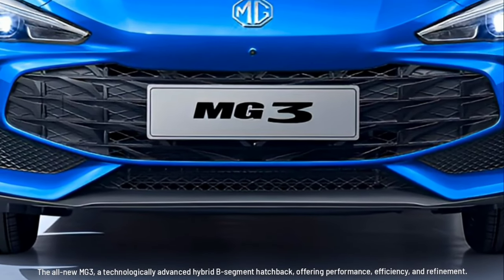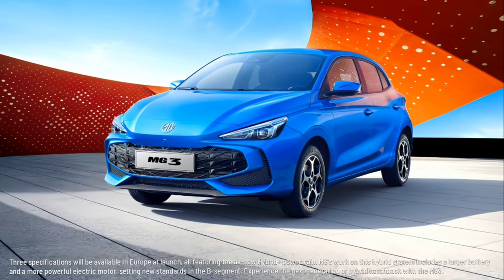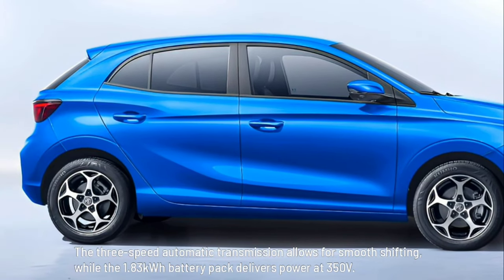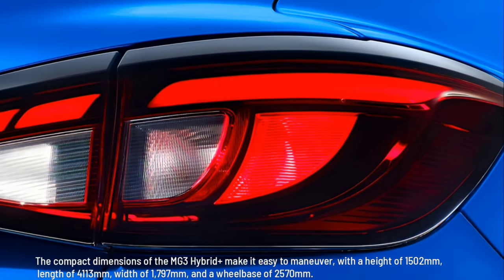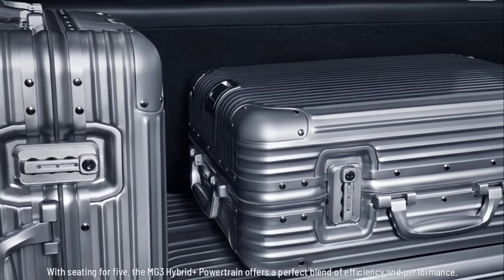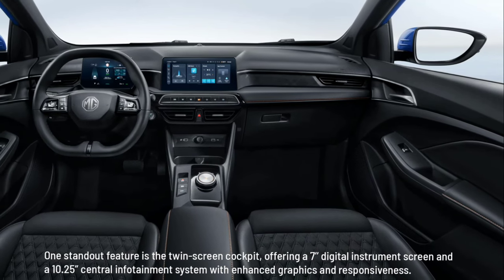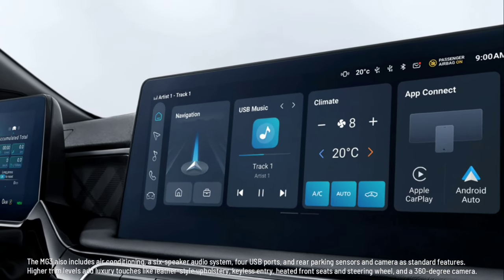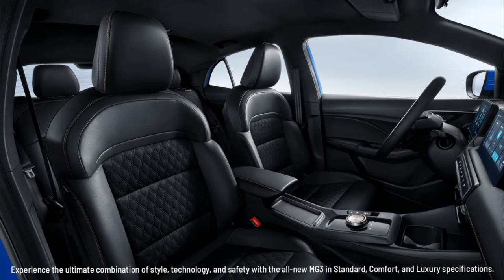2024 MG3 Hybrid | All-New B-Segment Hatchback with High-Level Equipment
2024 MG3 Hybrid.This all-new B-Segment Hatchback is setting a new standard in the automotive industry with its high-level equipment and cutting-edge technology. Join us as we take a first look at this game-changing vehicle that combines style, performance, and eco-friendliness in one stunning package. From its impressive fuel efficiency to its top-notch features, the MG3 Hybrid is sure to turn heads wherever it goes. Don't miss out on learning everything you need to know about this exciting new addition to the hybrid market.

2024 Mg3 hybrid,
2024 Mg3 hybrid features,
2024 Mg3 hybrid specification,
2024 Mg3 hybrid specs,
2024 mg3,
2024 mg3 features,
2024 mg3 hybrid,
Mg 3,
Mg 3 2024,
Mg 3 hybrid 2024,
Mg3 2024,
Mg3 hybrid 2024,
mg 3 hybrid technology,
mg3 2024 interior,
mg3 hybrid plus model,
mg3 hybrid plus specifications,
mg3 hybrid review,
new mg3 hybrid,
new mg3 hybrid review,
new mg3 unveiling,